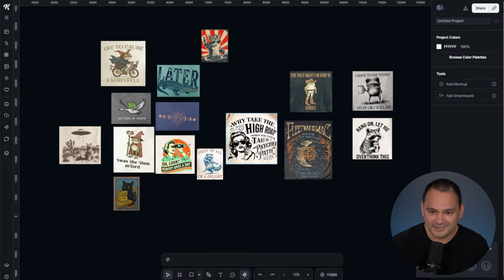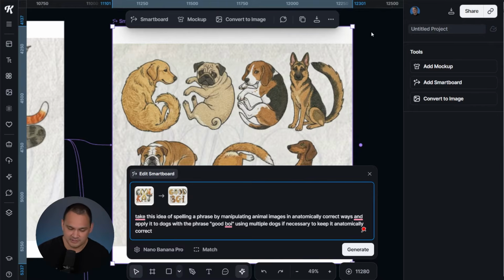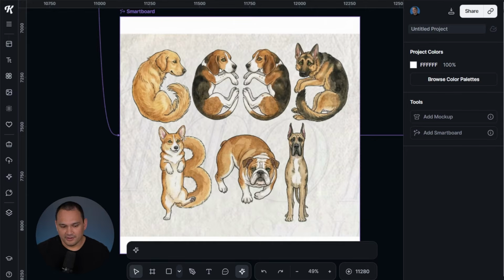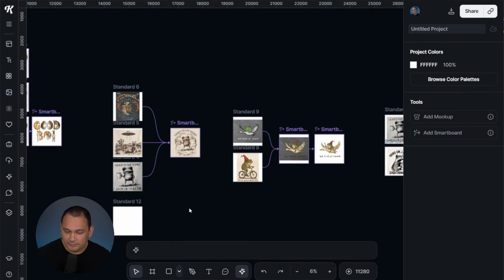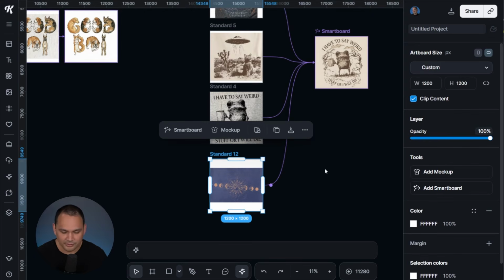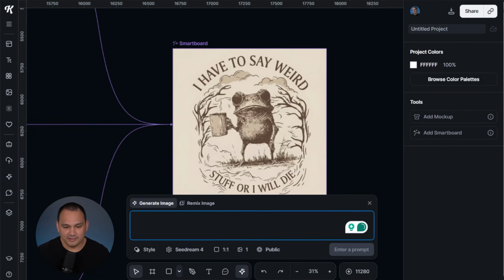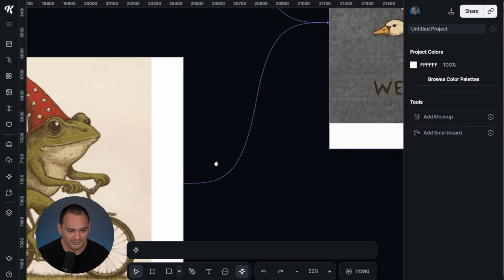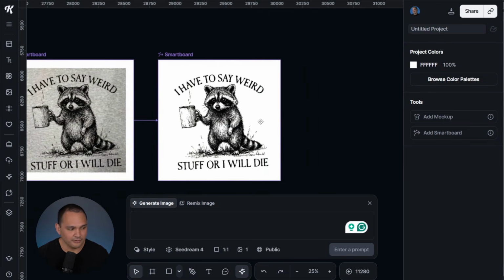*NEW* Nano Banana PRO AI + Kittl = CRAZY Combo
In this video we go over the integration of the new Google Nano Banana Pro image generator into Kittl.

Using a combination of Kittl Flows alongside Nano Banana Pro makes some very powerful and interesting workflows possible that simply were not possible before.

Timestamps:
00:00 What to Expect
01:23 Kittl + Nano Banana Pro Complex Image Test
04:16 How to Input Multiple Images in Kittl Flows
05:24 Multi-Image Kittl Flow + Google Nano Banana Pro Examples
08:27 Getting Kittl Access

📈 Everbee ➡︎ (Link for 1 FREE Month)
Everbee is a great research tool for Etsy. Everbee Store is an AI-based easy implementation direct competitor to Shopify w/ slick integrations into your existing Etsy stores.

Mystic is a great option if you want to be able to use templates alongside conversational prompting to make your designs (like in ChatGPT but better).

Tired of feeling like everyone in POD keeps the best information and tools to themselves? This community is the exception, people openly share niches, resources, and strategies.